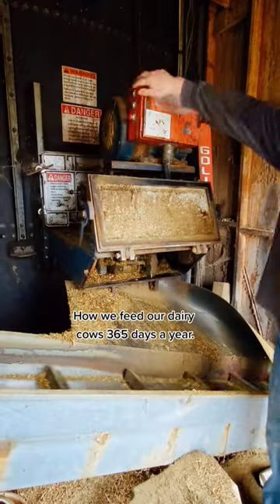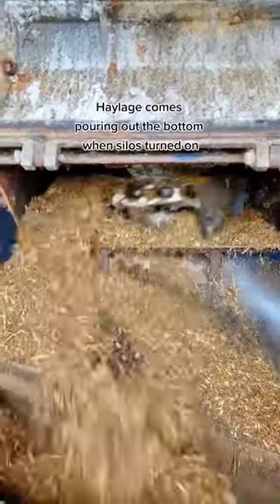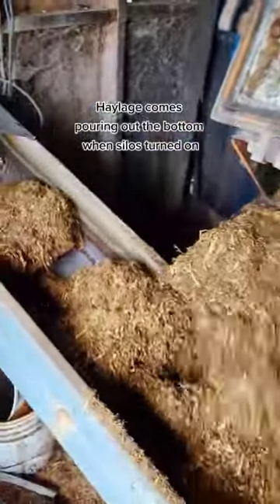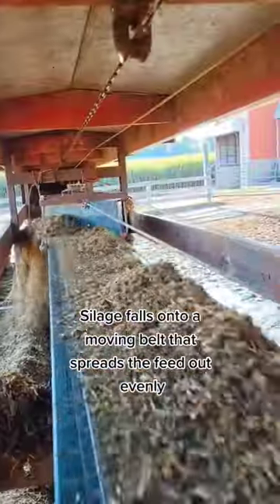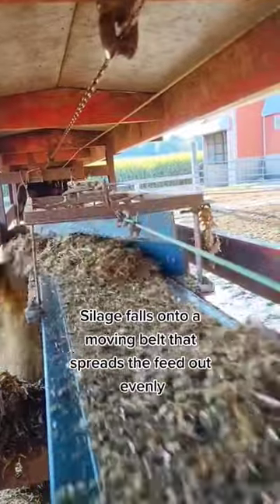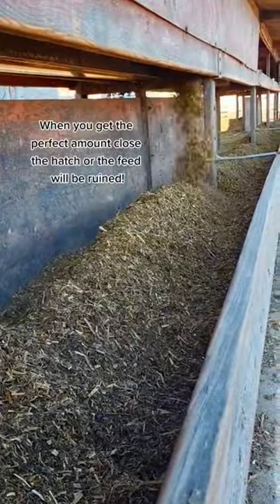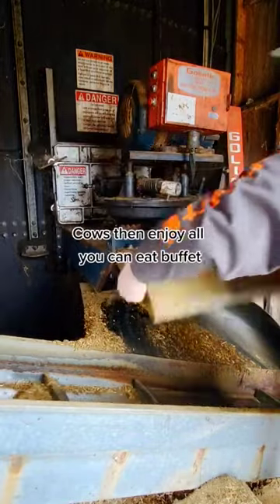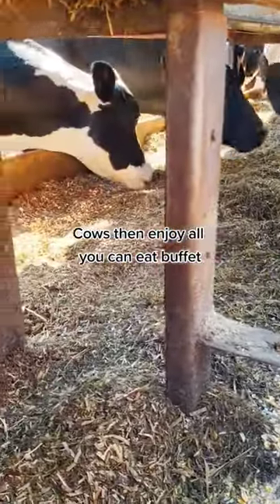Feeding our dairy cows with our 1974 silo!